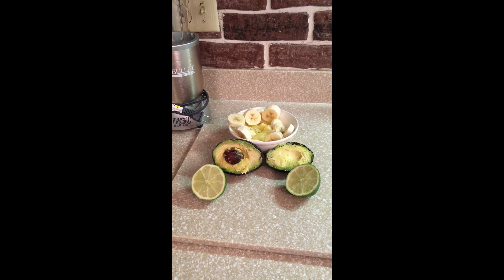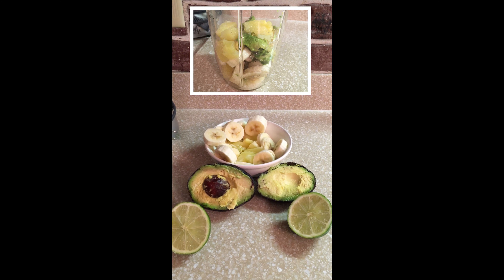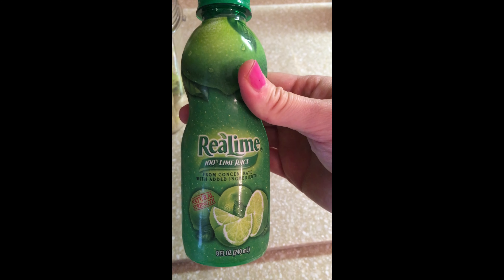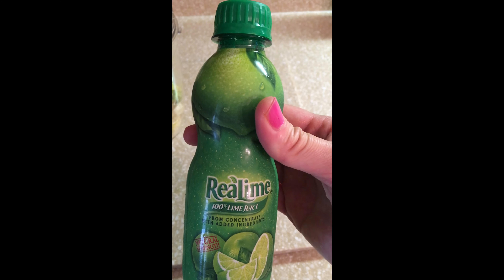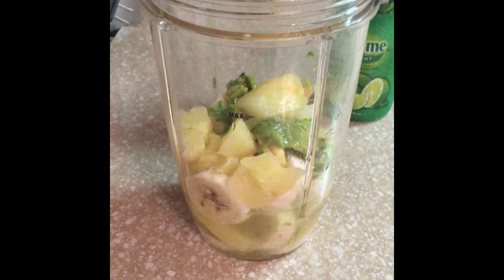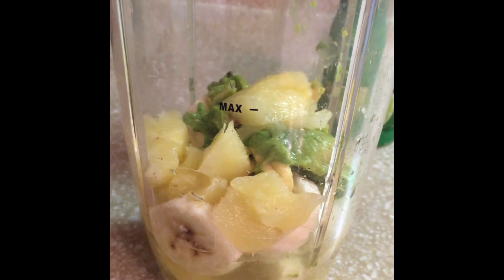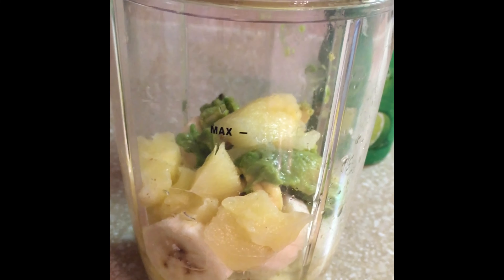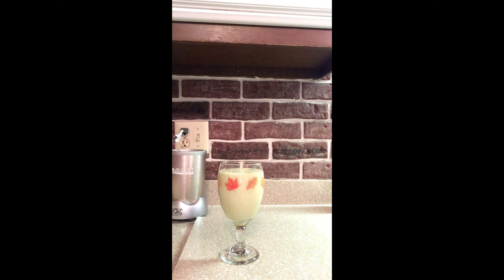The Most Delicious Avocado and Banana Green Smoothie 4K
Avocado and Banana Green Smoothie in 4K
Is avocado the only fruit that contains good fat? (monounsaturated fat) Please watch to the end of the video for the answer.

About my music:
All of the harp music are either my own songs or  versions of songs that I play on my harp. The videos and photos were taken by me.

Facebook Groups
Healthy Drinks and Harps